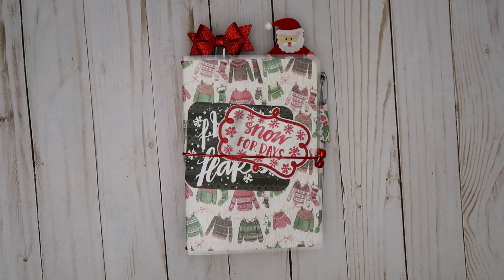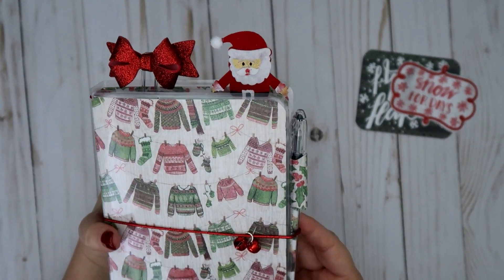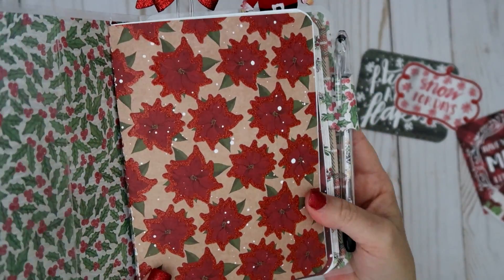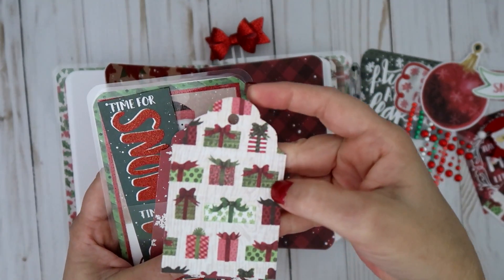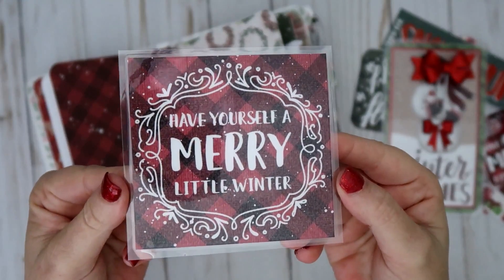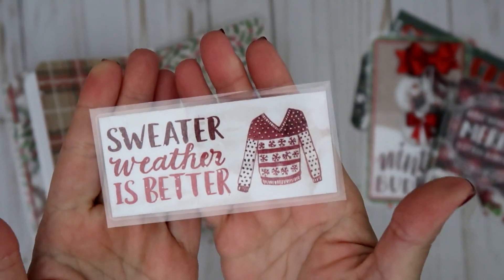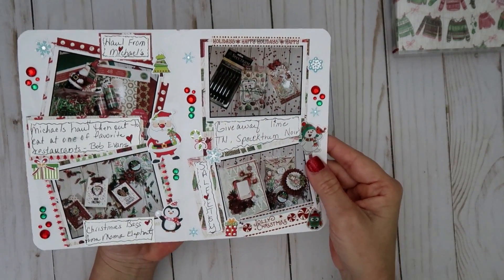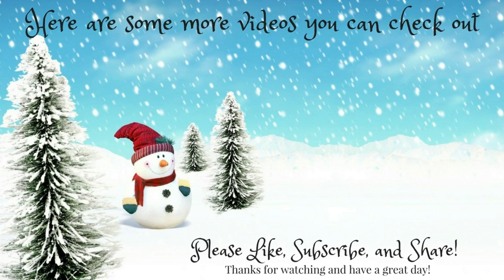My Christmas B6 Travelers Notebook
The link to my Etsy Store is